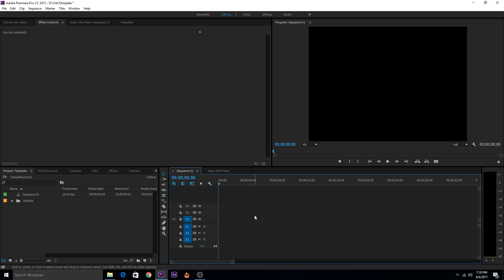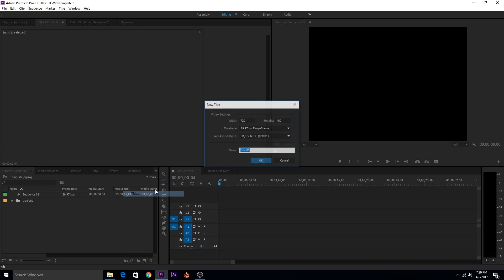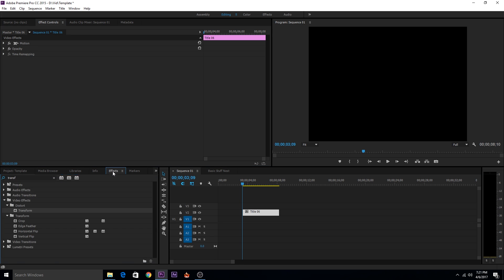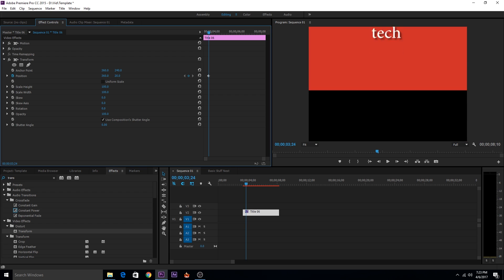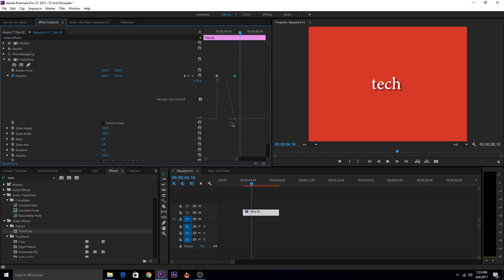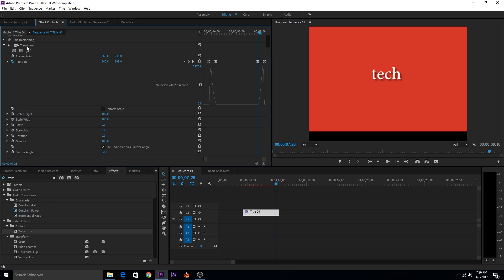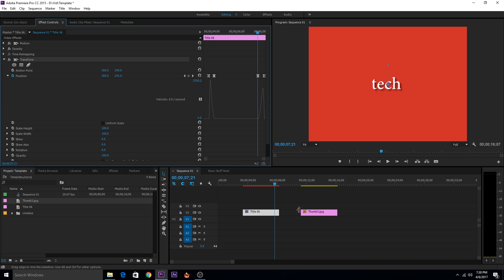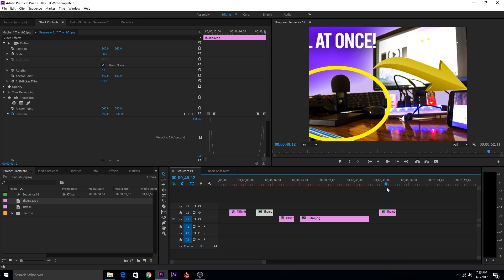How to do Smooth Text Animation in Premiere Pro ? Transition and Text Animation with Motion Blur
Premiere pro smooth text animations with motion blur will be shown in the video! I will explain how to make these Premiere pro text animations and use them for your project! Premiere pro animations are generally very choppy and dont look good but we will be converting these animations into smooth animations with motion blur ,with just premiere pro and no plugins!

I hope this video was Useful and you were able to get Premiere pro text animations! , Make sure to Leave a like on the Video if you did!!
Cheers
Tech Burner